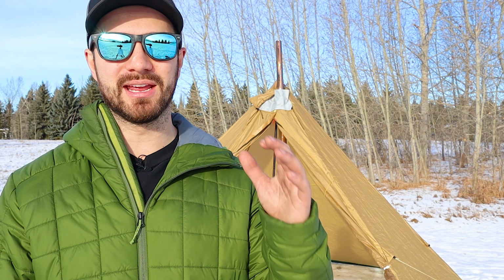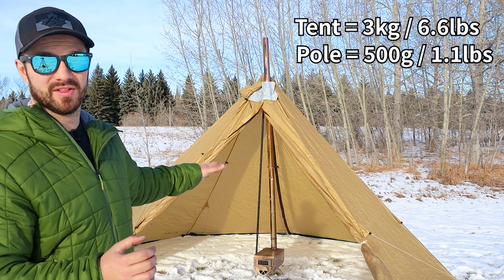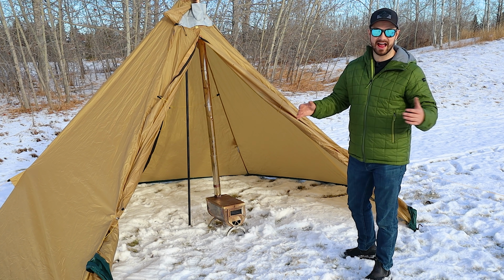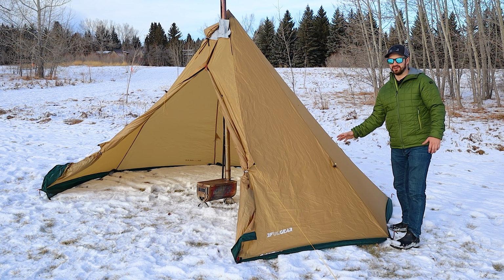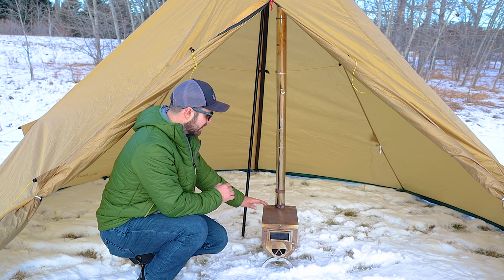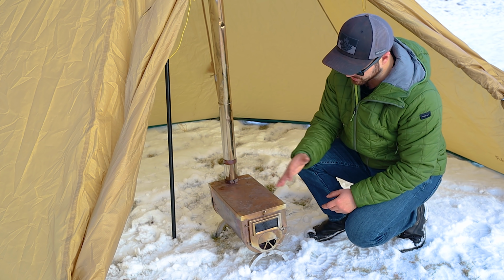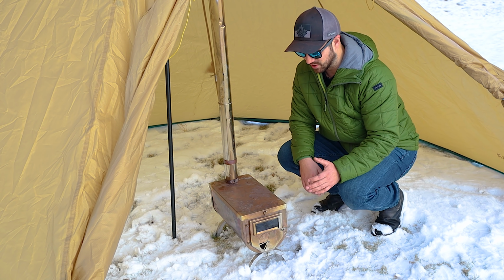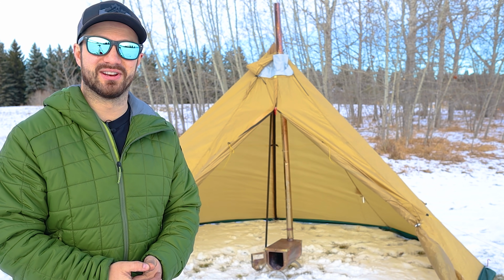Budget HOT TENT for WINTER CAMPING | 3F UL Tribe Stove &Tent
3F UL Tribe Tent
3F UL Stainless Steel U-Stove

I was super excited to get ahold of a new hot tent system from 3F UL. They have come out with a stainless steel stove and a 3-4 person tipi tent that is RELATIVELY affordable. This video goes over my first impressions of the stove and tent but is not a full review.

-- MY FAVORITE GEAR --
Garmin InReach Mini
Decathlon Down Jacket
Trekology 2.0 Pillow